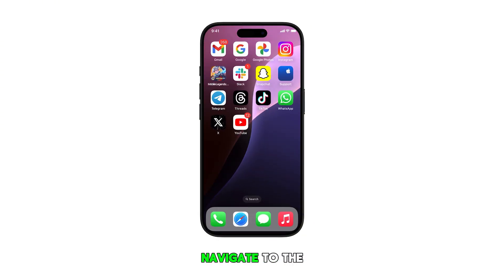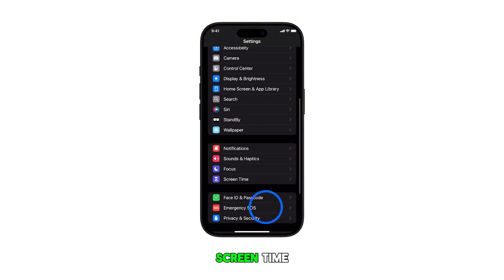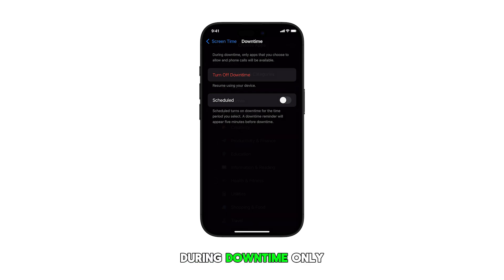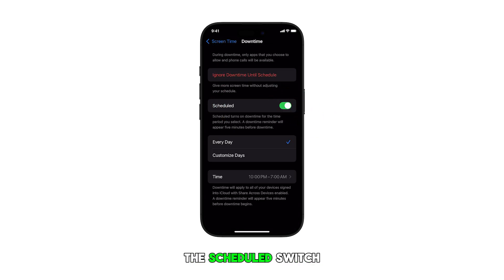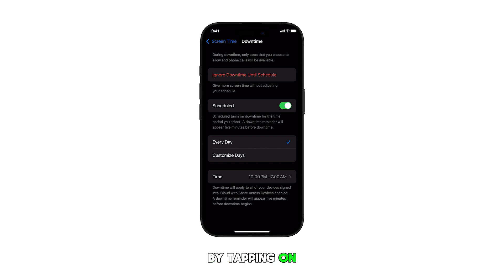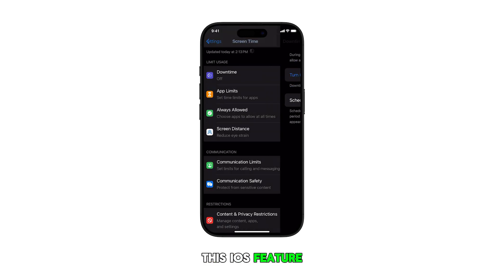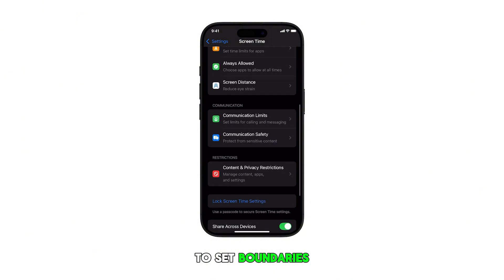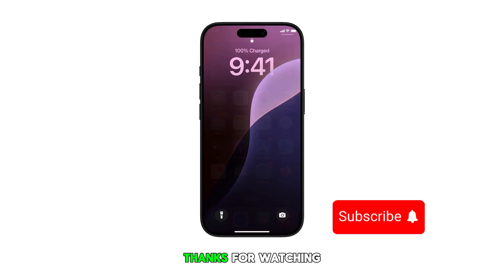How to Enable/Disable Downtime Mode on iPhone 16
Learn how to manage your iPhone 16 screen time with Downtime. This simple guide shows you how to enable or disable Downtime, customize settings, and create a healthier digital balance.

Watch now and find out how to reduce app usage during specific hours and improve your focus and sleep.